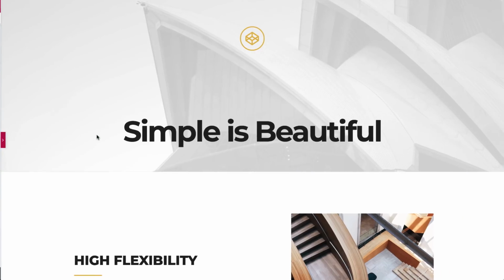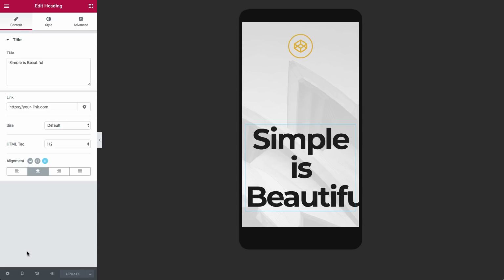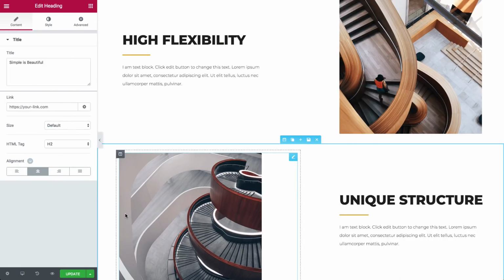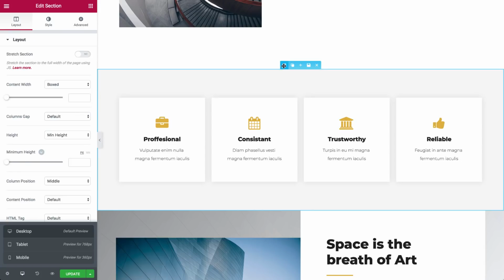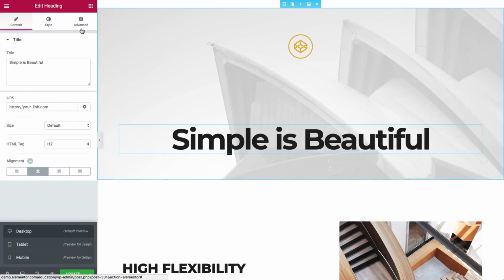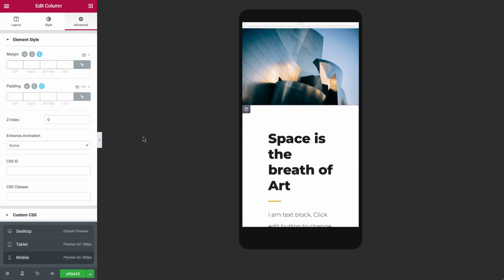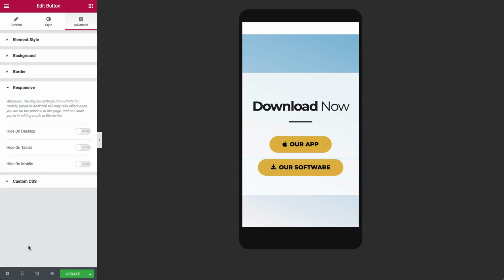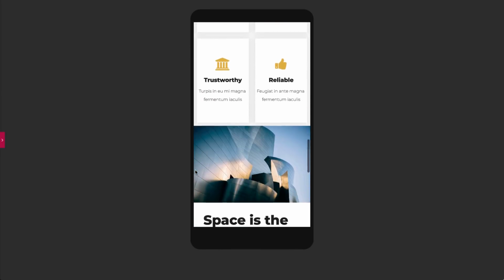How to Make Your Website Responsive With Elementor's Mobile Editing Tools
Responsive Web Design means making your website look good on all devices (desktops, tablets, and mobile phones).

In this video, we show five ways in which you can use the Free Elementor Page Builder for WordPress to edit any site and make it 100% mobile responsive.

The methods we cover include:
- Mobile font size
- Reverse columns
- Responsive column width
- Padding and margin
- Hide and show elements

These 5 methods are enough to make any page look amazing on mobile screens.

Start using Elementor to create stunning responsive websites.